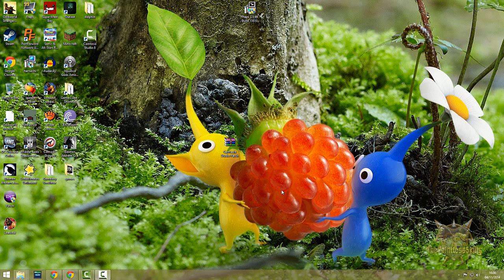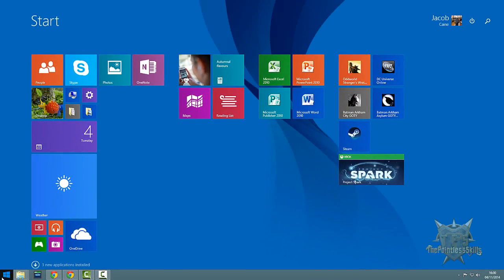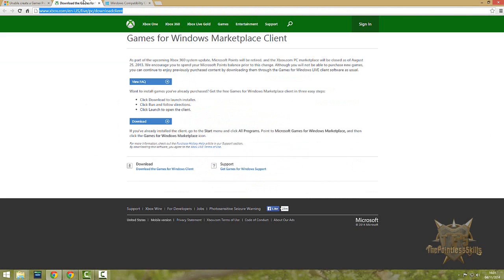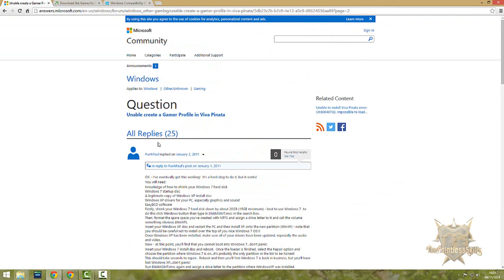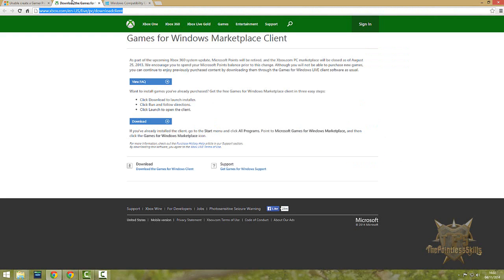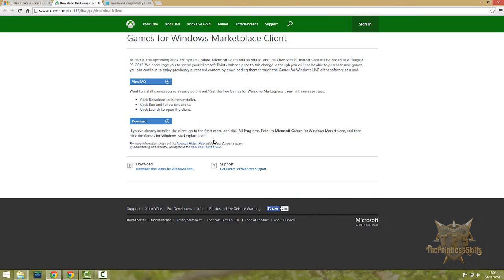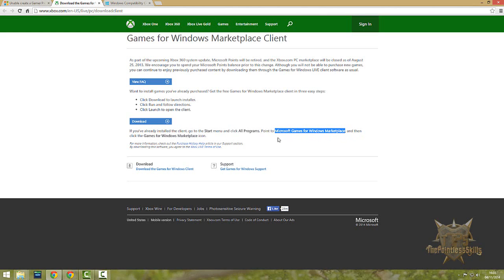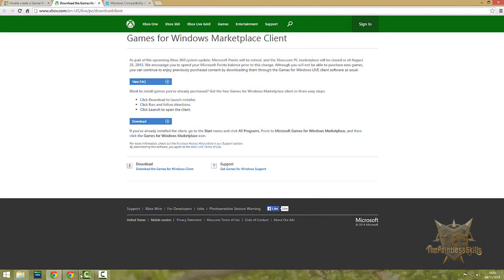How To Play Viva Pinata On Windows 8 (How To Save Game)